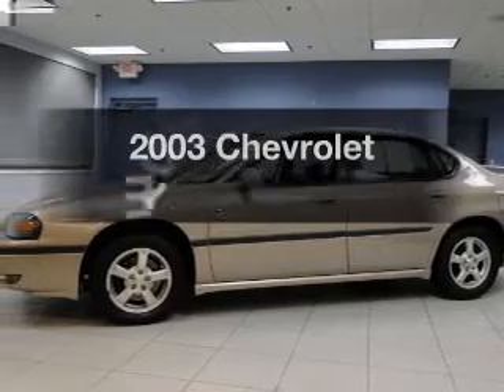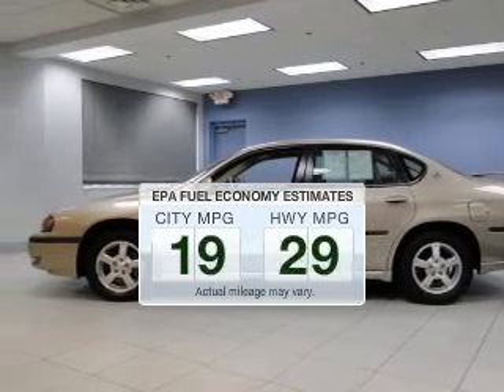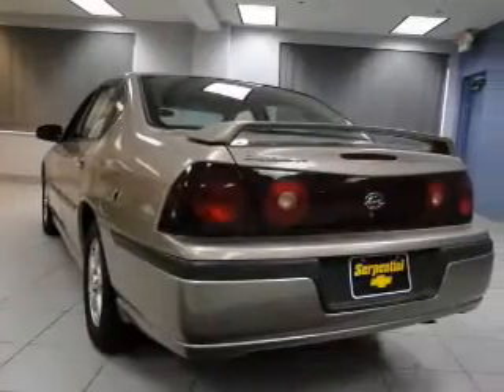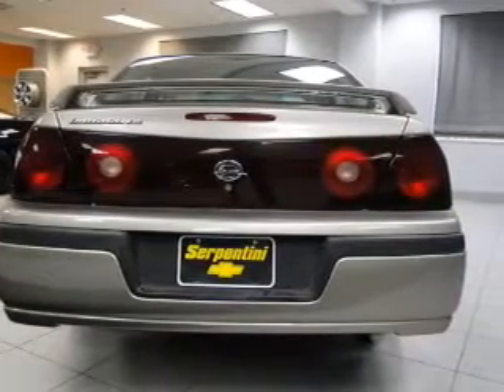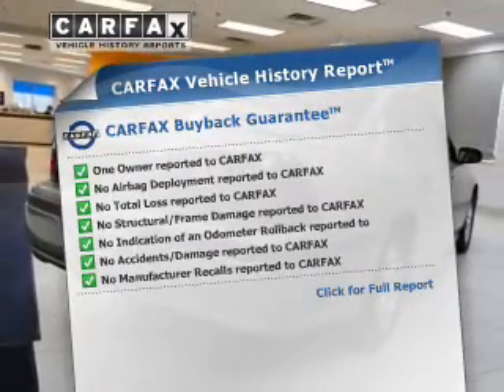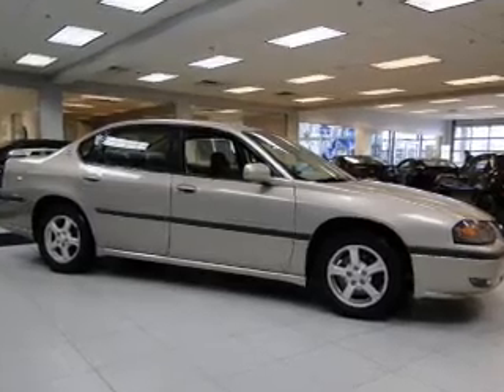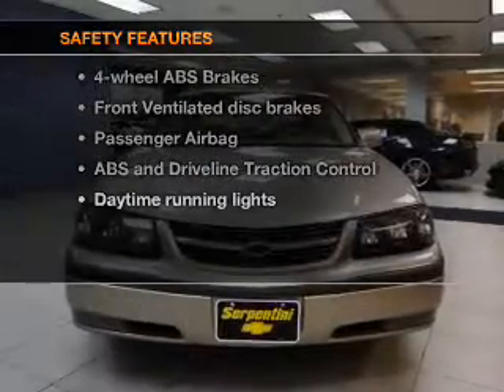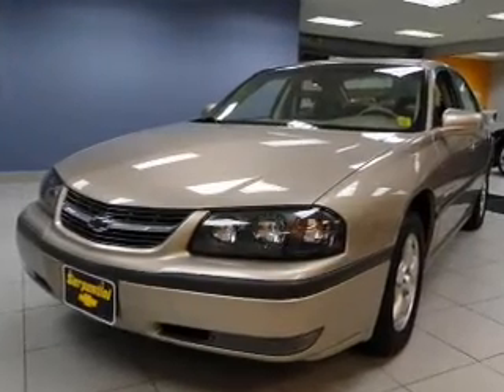2003 Chevrolet Impala - Strongsville OH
Year: 2003
Make: Chevrolet
Model: Impala
Trim: LS
Engine: 3.8 liter 6 cylinder 12 valve
Transmission: 4-Speed Automatic
Color: Sandrift
Mileage: 87551
Address:
15303 Royalton Road